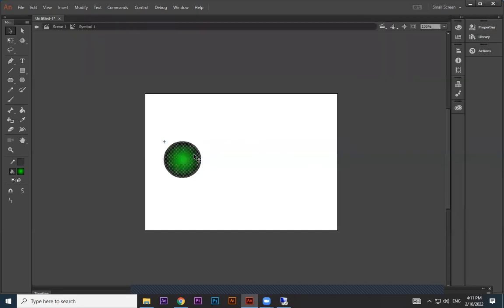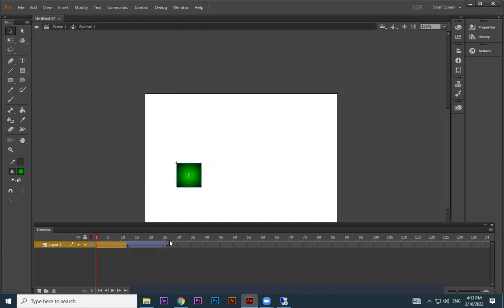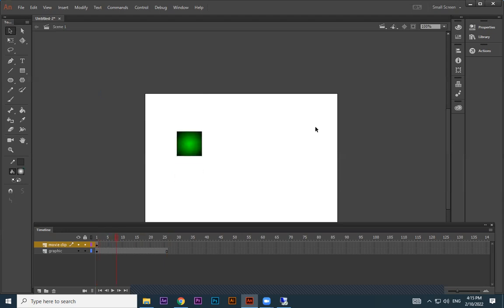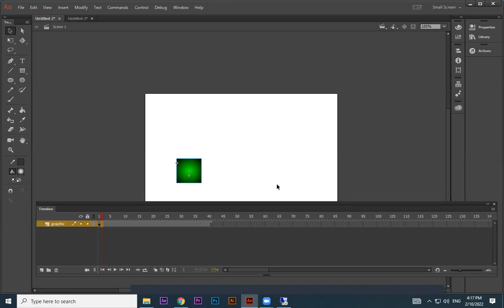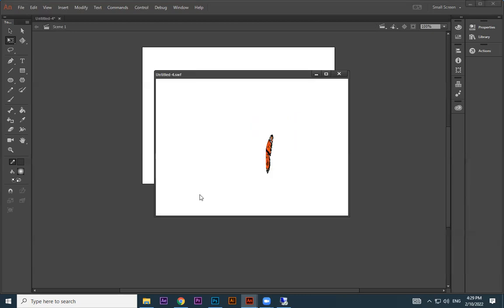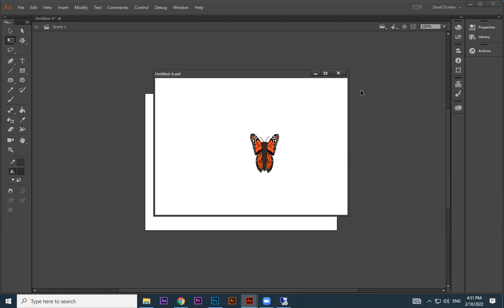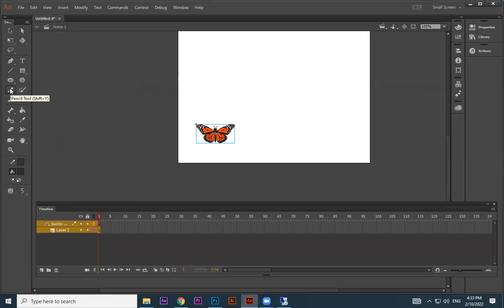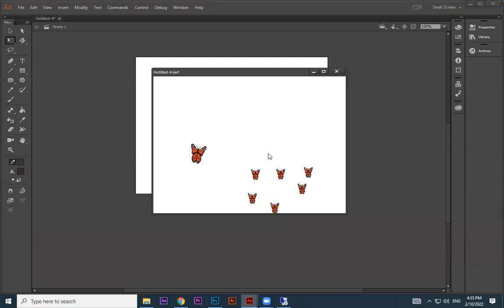Graphic symbol and motion guide-Adobe Animate CC Tutorial 13 | Beginners Tutorial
______ Graphic symbol and motion guide-Adobe Animate CC Tutorial 13 ______